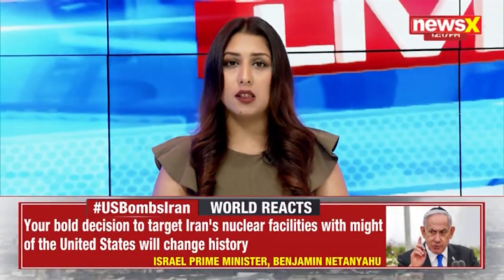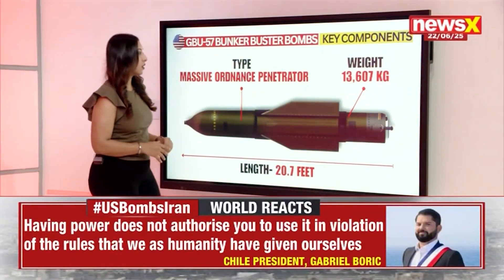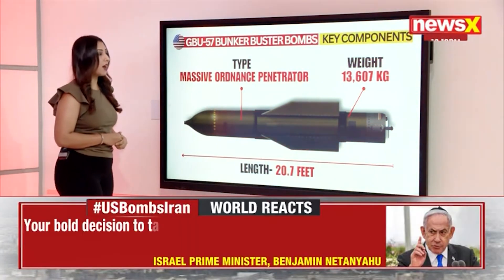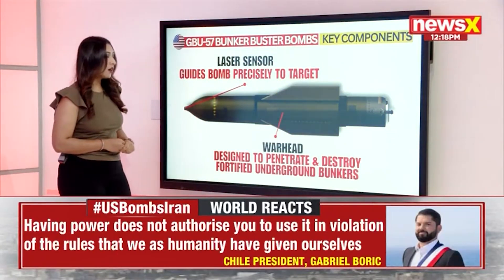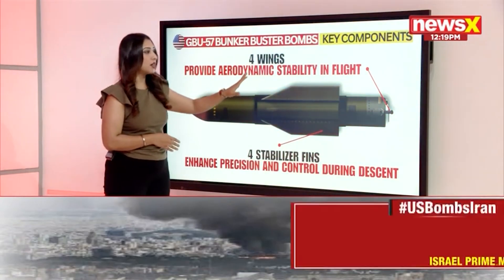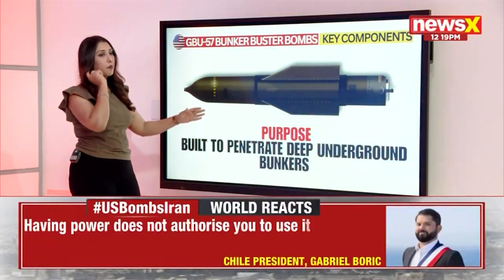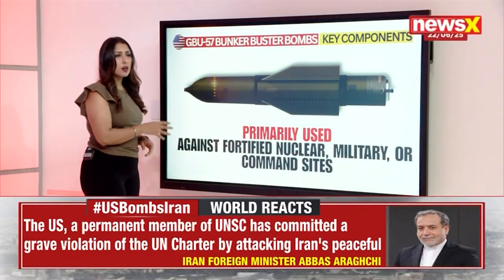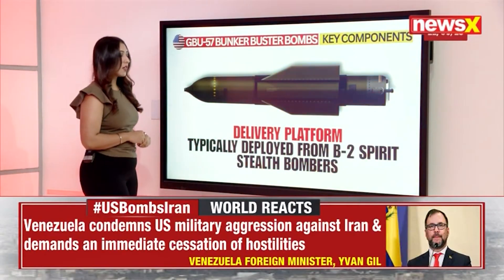Explainer: GBU-57 Bunker Buster Bombs | Key Components & How They Work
Dive deep into the GBU-57 Massive Ordnance Penetrator (MOP) — the U.S. military’s most powerful bunker buster bomb designed to destroy fortified underground targets. This explainer covers its key components, design features, and operational use in precision strikes like those on Iran’s nuclear facilities.